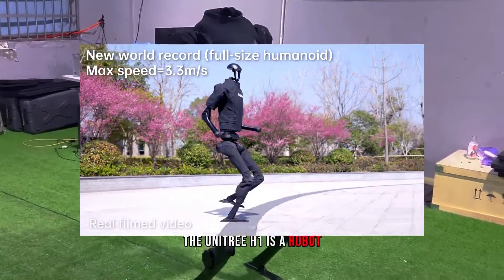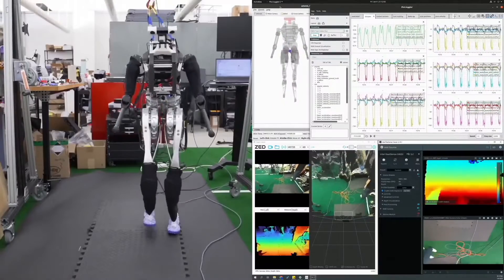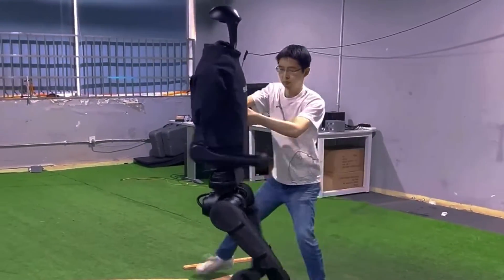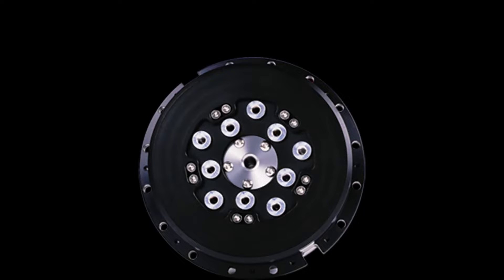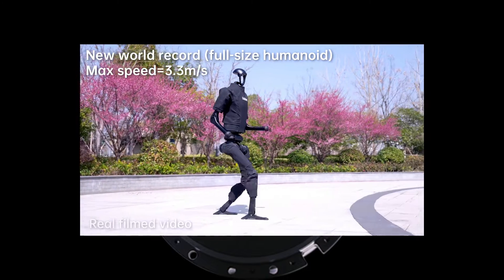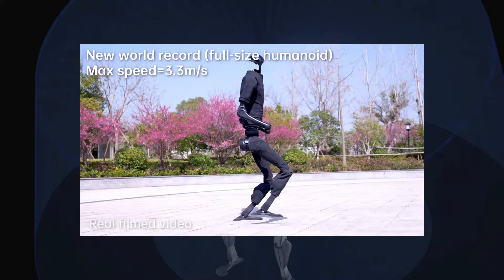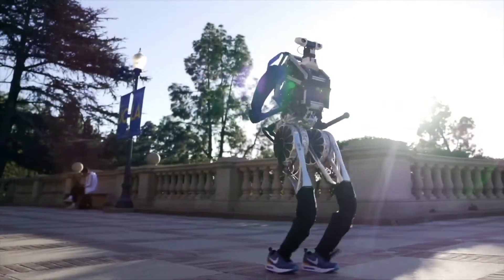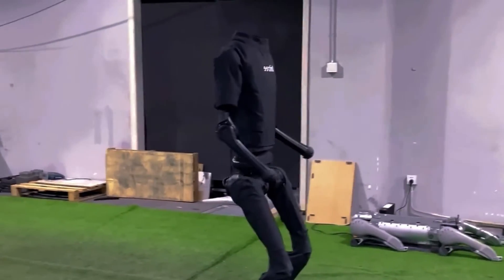CHINA'S ROBOT BREAKS 2 RECORDS: World's Most Powerful Humanoid Robot and Fastest Robot Ever Made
China's robot breaks world record Speed for Robots** as the Unitree H1 robot sets a new benchmark in the field of robotics. The Unitree H1, a marvel of engineering, has surpassed all expectations by achieving unprecedented speeds, outpacing even the renowned Boston Dynamics models. This Unitree humanoid robot is not just a technological wonder; it's a glimpse into the future of advanced robotics.

**China's robot breaks world record Speed for Robots**, and the Unitree H1 stands at the forefront of this achievement. The H1 robot's capabilities extend beyond mere speed; it embodies agility, precision, and a level of performance that sets a new standard for humanoid robots. The Unitree H1 robot's design and functionality demonstrate what's possible when cutting-edge technology meets innovative engineering.

**China's robot breaks world record Speed for Robots**, proving that the Unitree H1 is more than just a unitree humanoid; it's a symbol of progress. The H1 robot's record-breaking sprint is a testament to Unitree's commitment to pushing the boundaries of what's possible. The Unitree H1 robot's achievement is not only a milestone for Unitree but also a challenge to competitors like Boston Dynamics to step up their game.

**China's robot breaks world record Speed for Robots**, and the Unitree H1 is leading the charge. This unitree humanoid has not only broken records but also broken barriers, showcasing the immense potential of robotics. The H1 robot's speed is matched by its strength, making the Unitree H1 robot a powerhouse in the industry.

**China's robot breaks world record Speed for Robots**, and the Unitree H1 is the name on everyone's lips. As the fastest unitree humanoid, the H1 robot has captured the imagination of tech enthusiasts and industry experts alike. The Unitree H1 robot's blend of speed, power, and intelligence marks a new era in robotics, one where Boston Dynamics and others will have to follow Unitree's lead.